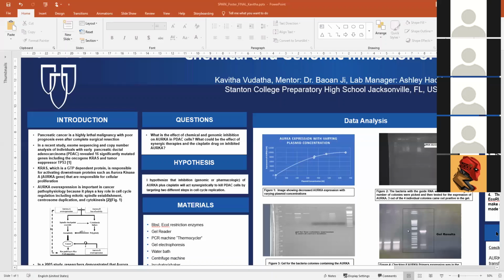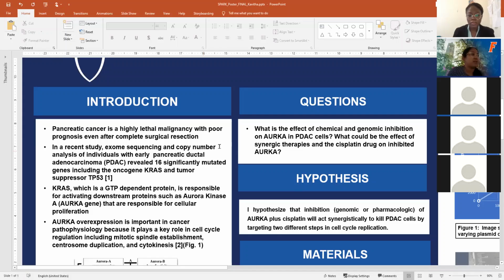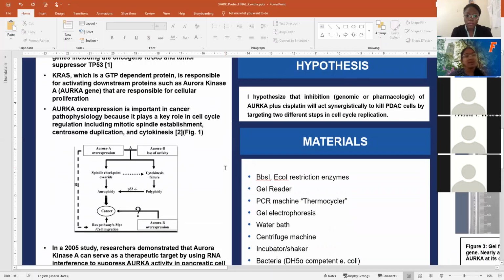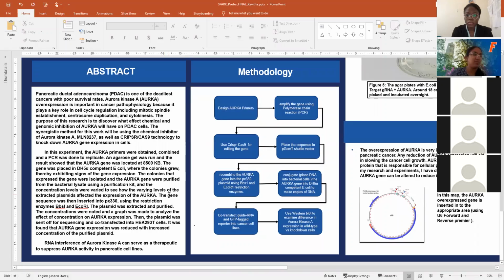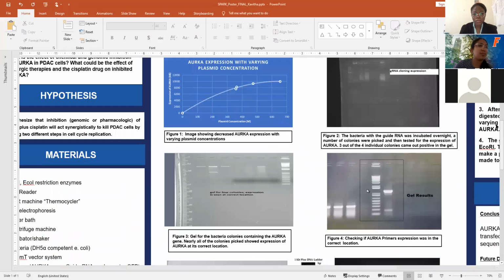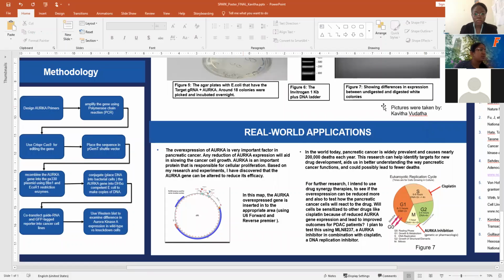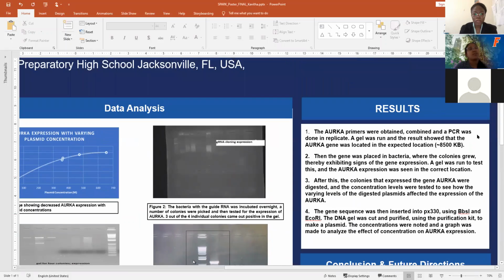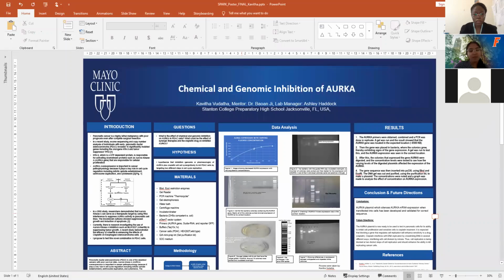How to Create a Research Poster Workshop Fall 2020